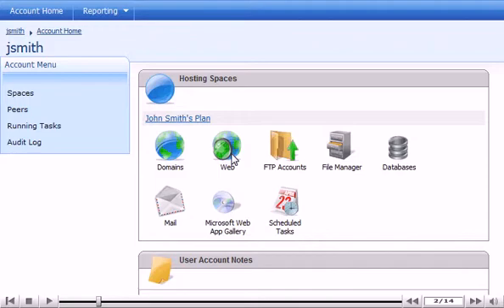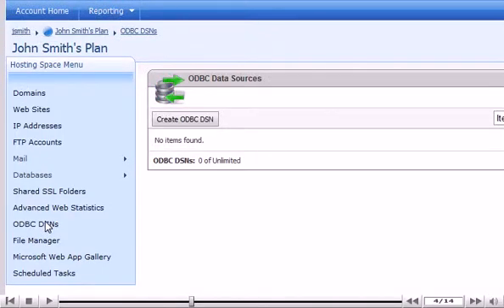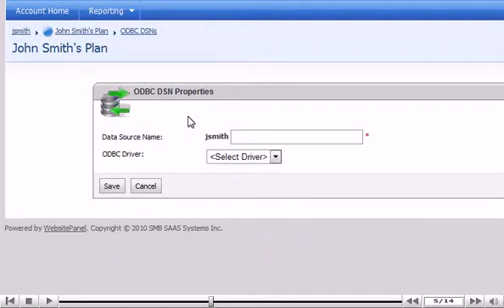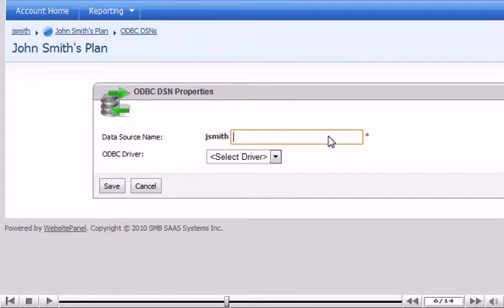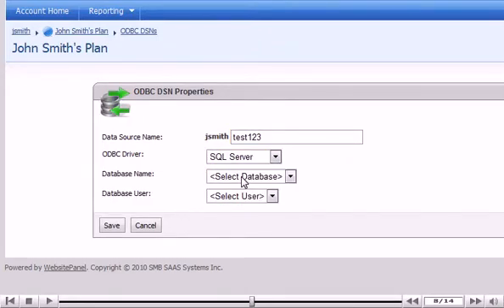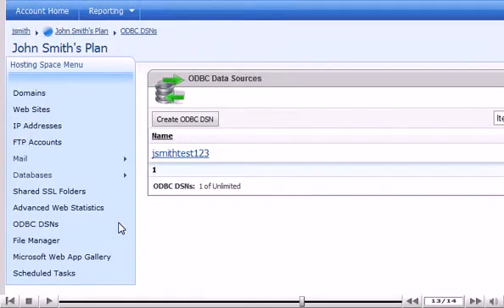How to create an ODBC DSN (Data Source Name) in WebsitePanel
• Log into WebsitePanel.
• Click the plan for which you want to add ODBC DSN.
• Click ODBC DSNs from left side of window. Click Create ODBC DSN button.
• Enter source name and select driver; along with database user and name. Click on Save button.